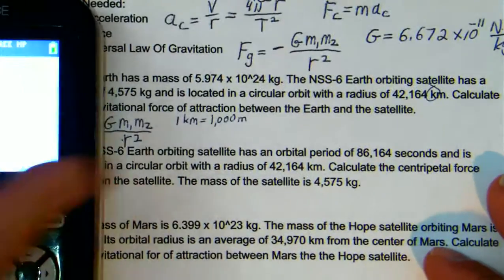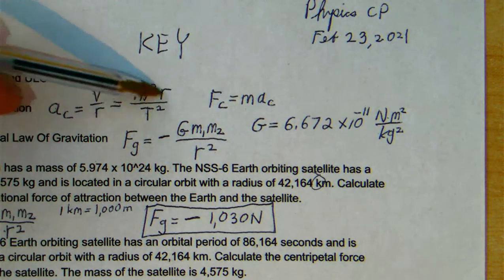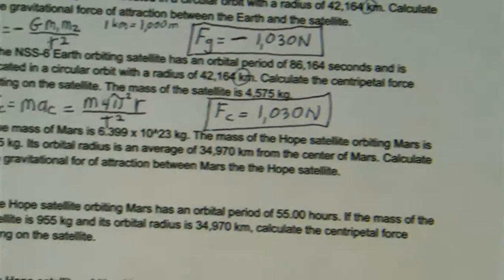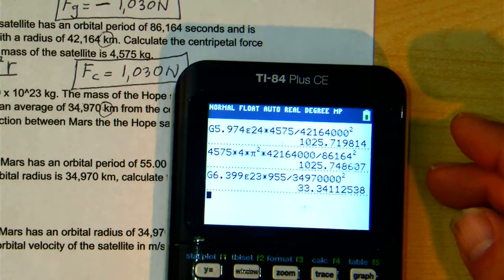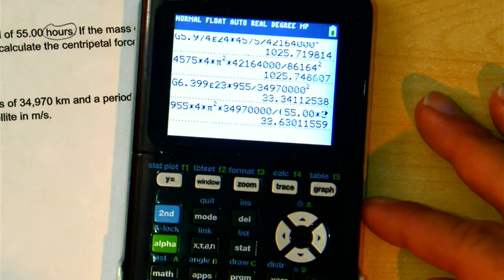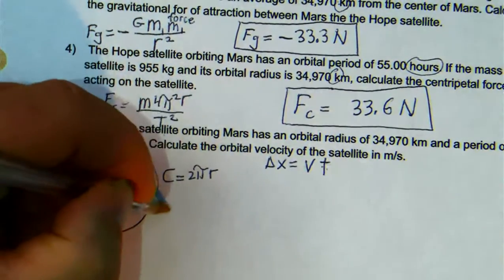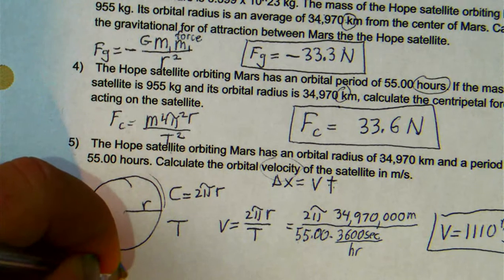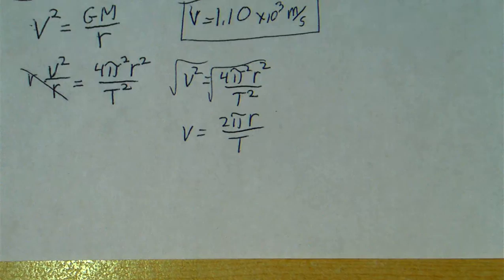Centripetal Force and ULOG HW 2 Debrief: Feb 23, 2021